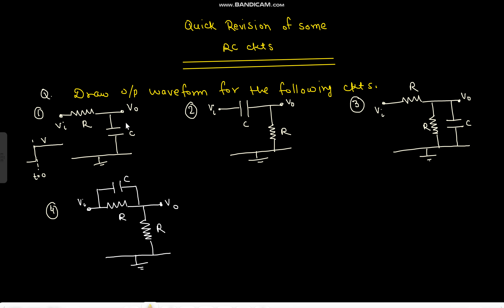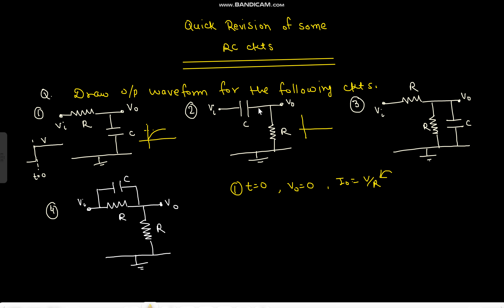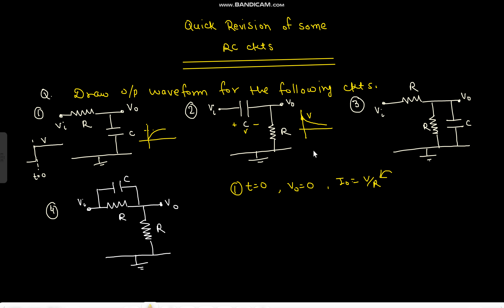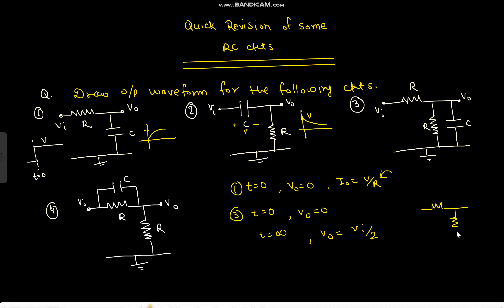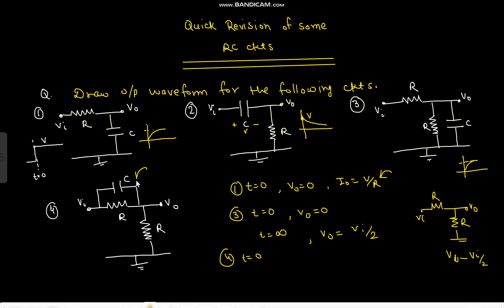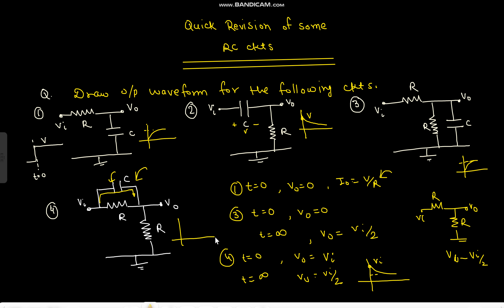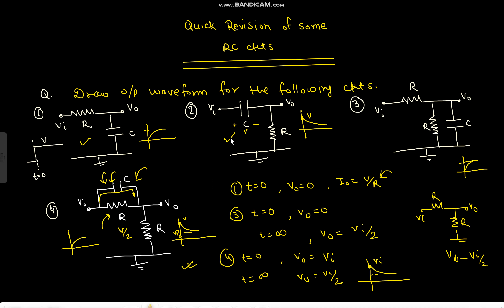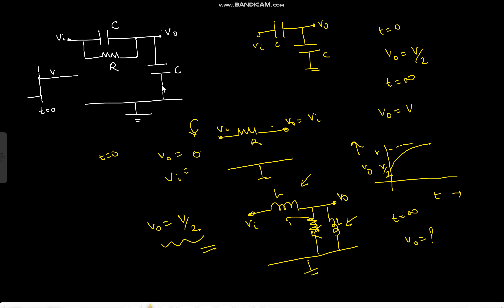(English)Examples of RC ckt (Revision)|| Prep for Interview